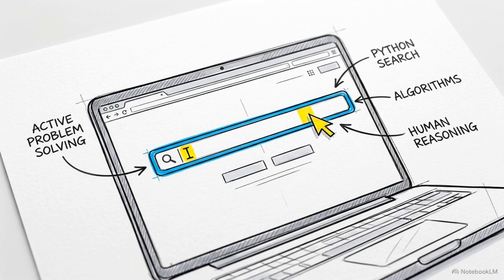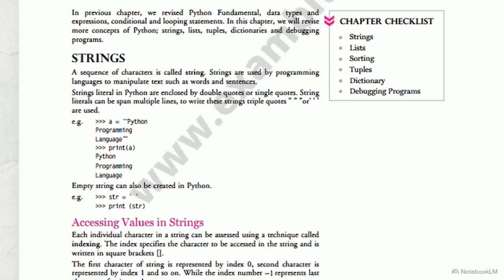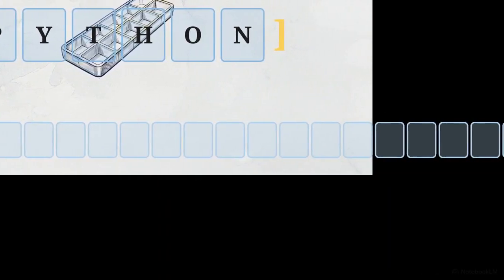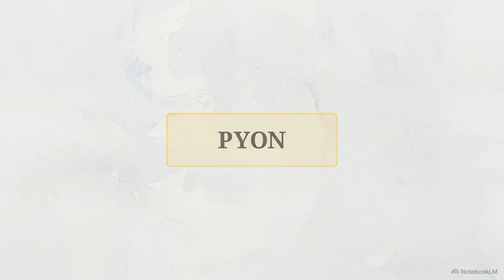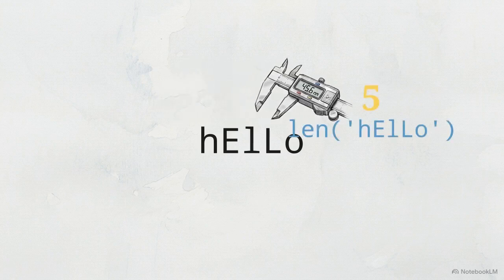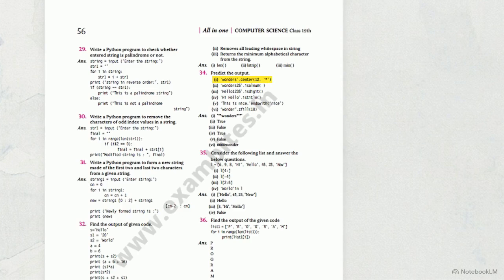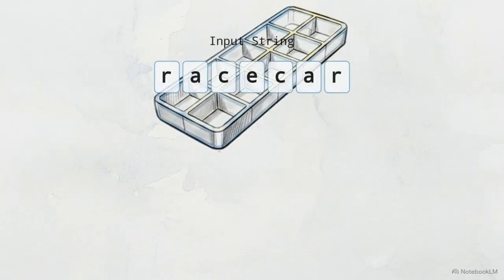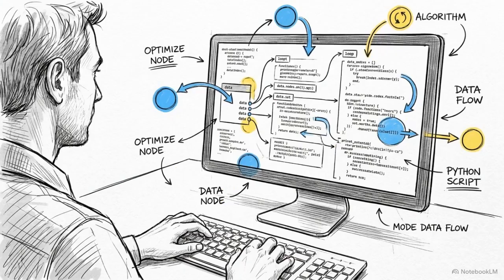Master Python Strings in just 5 minutes!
In this video, we cover everything about Strings in Python with 3D visual explanations and simple examples that make learning super easy.

📚 Topics Covered:
✔ What is String in Python
✔ String Indexing
✔ Slicing
✔ String Concatenation
✔ String Repetition
✔ Important String Methods
✔ upper()
✔ lower()
✔ strip()
✔ replace()
✔ split()
✔ find()
✔ len()
✔ String Formatting
✔ f-strings

✨ This video is designed with visual effects and 3D explanations so beginners can understand Python faster.

🎯 Perfect for:

Python Beginners
CBSE Students
School Projects
Coding Interview Basics
Quick Revision

🔥 Learn faster with FusionX Academy

Python Tutorials
Coding Shorts
AI Projects
Programming Concepts